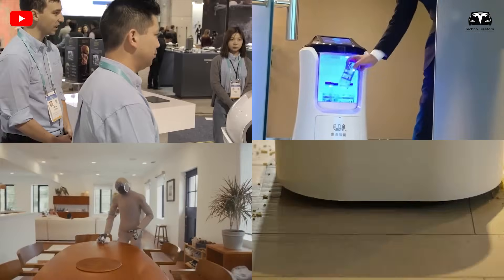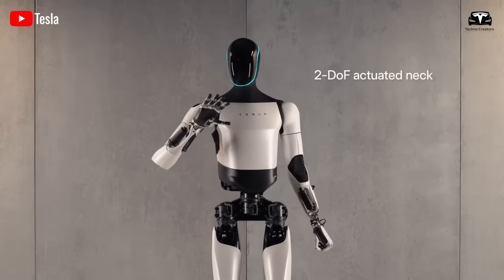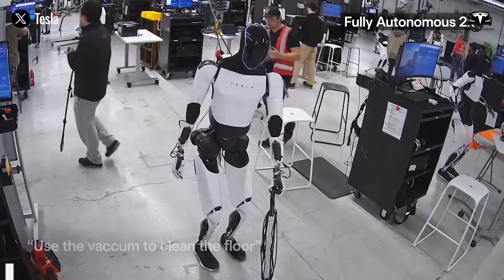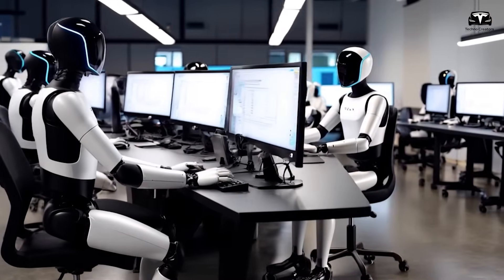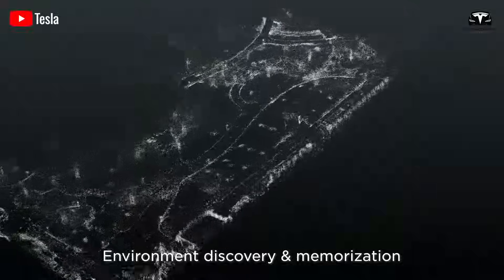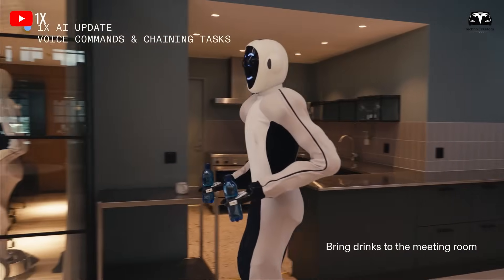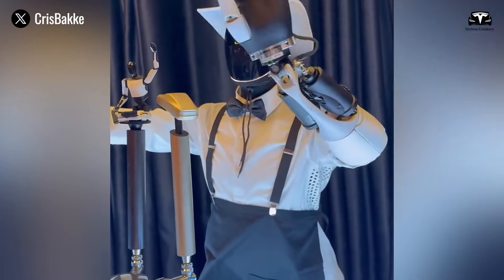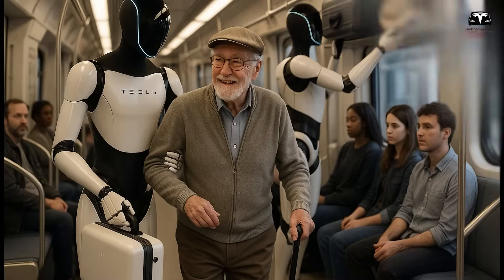It Happened! Elon Musk Unveils Tesla Bot Gen 3 $1,000 Lease! BEST DEAL Full-Time Home Maker!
It Happened! Elon Musk Unveils Tesla Bot Gen 3 $1,000 Lease! BEST DEAL Full-Time Home Maker! Household robots have long been a familiar presence in modern homes, but their capabilities are often limited to single-task functions like vacuuming or mowing the lawn. Tesla Bot Gen 3 emerges as a breakthrough, breaking through these limitations with exceptional multitasking abilities.
Imagine a robot that can walk the dog, do the laundry, and prepare meals for the family—all at the same time, executed precisely and smoothly.
But what has made this a reality? Let’s explore how Tesla Bot Gen 3 effortlessly coordinates and performs a wide range of tasks in today’s episode!

It Happened! Elon Musk Unveils Tesla Bot Gen 3 $1,000 Lease! BEST DEAL Full-Time Home Maker! Before we begin!
How does the Tesla Optimus Gen 3 handle multitasking?

It Happened! Elon Musk Unveils Tesla Bot Gen 3 $1,000 Lease! BEST DEAL Full-Time Home Maker! Imagine a home where dishes are washed, laundry is folded, and a child is monitored—all at the same time, without a single hiccup. This is the reality made possible by the Tesla Bot Gen 3, a humanoid robot that transcends the limitations of traditional single-task robots like vacuum cleaners or dishwashers. Its ability to juggle multiple household chores simultaneously is nothing short of revolutionary, driven by a trifecta of advanced technologies: parallel AI processing, a full-body sensor system, and human-like hands designed for precision and flexibility.